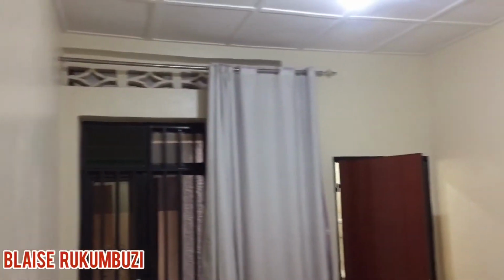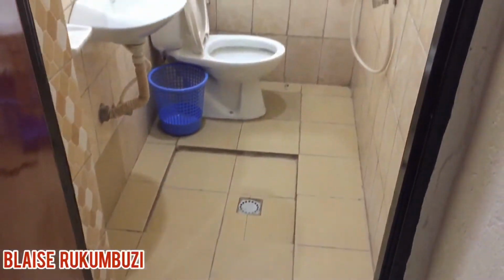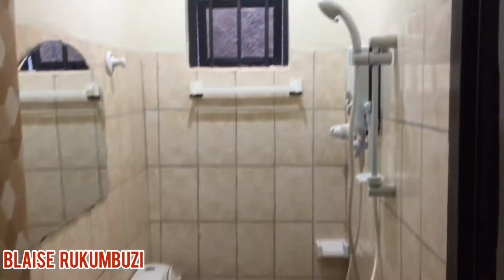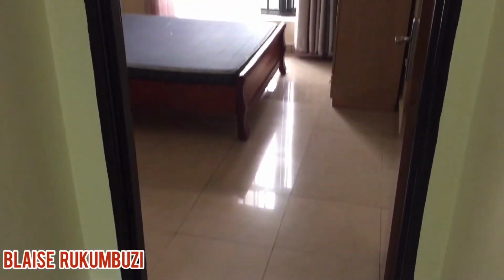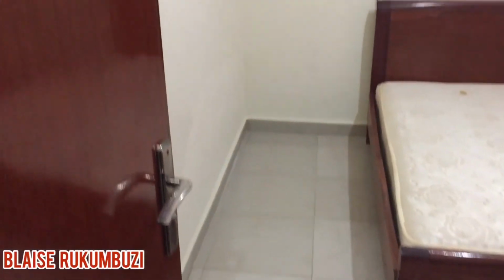$800 USD House For Rent In Kigali Rwanda, Kibagaba | On Tarmac Road | Blaise Rukumbuzi